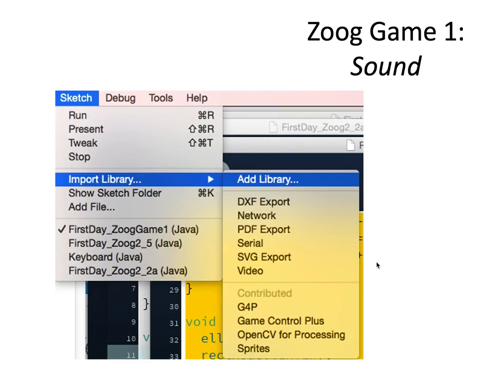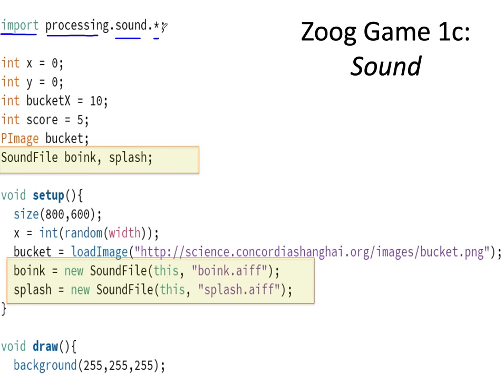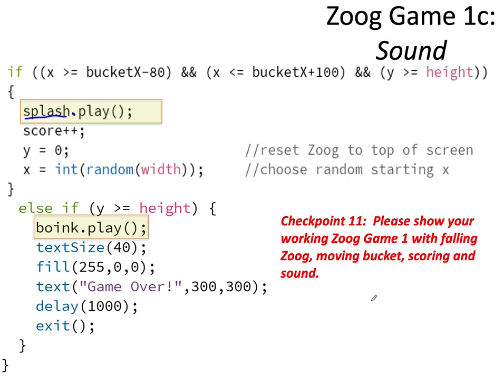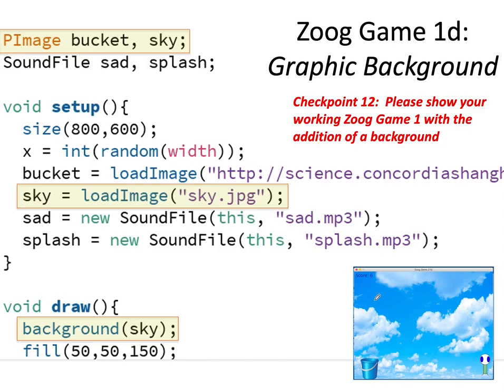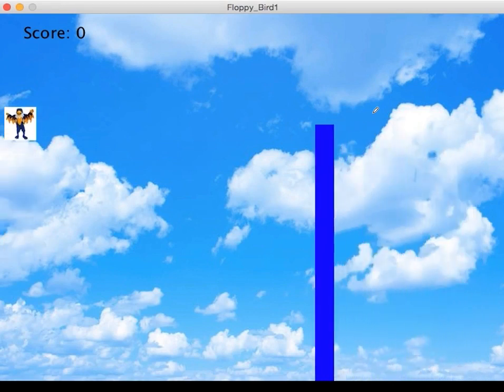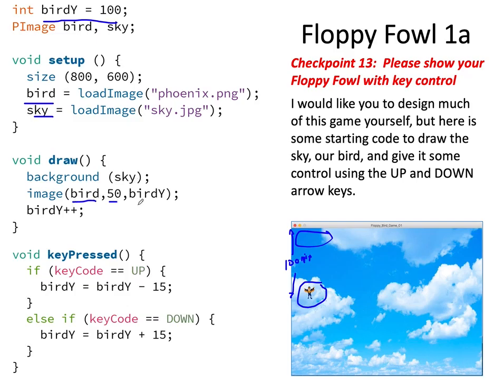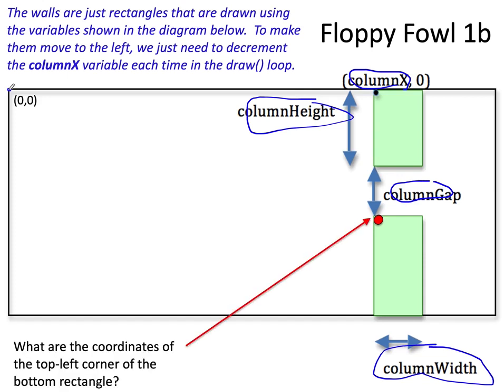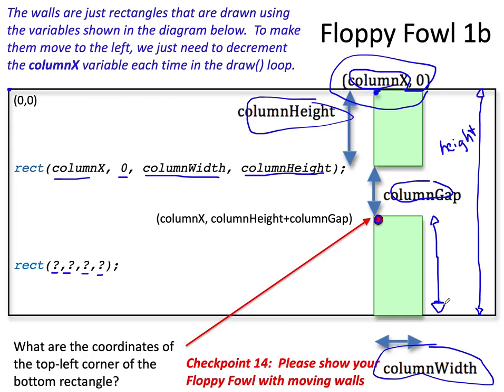CODING 101 Lecture 02